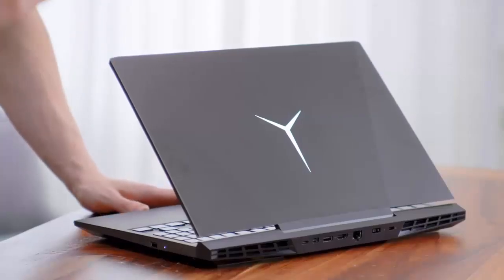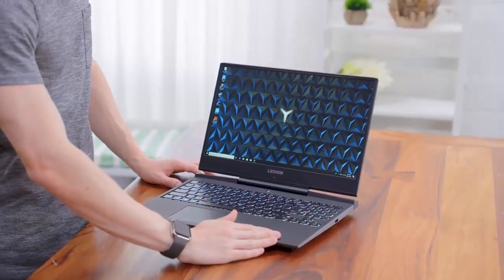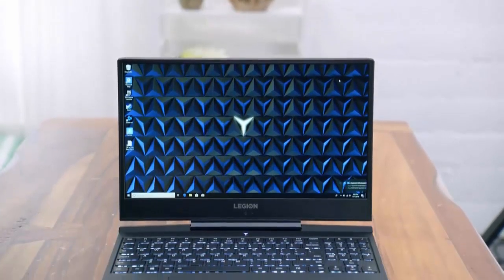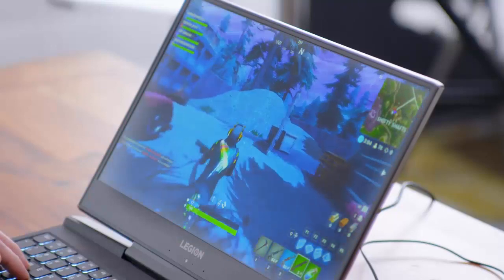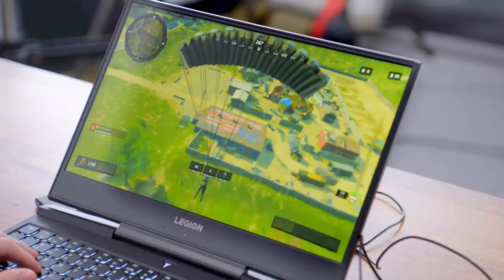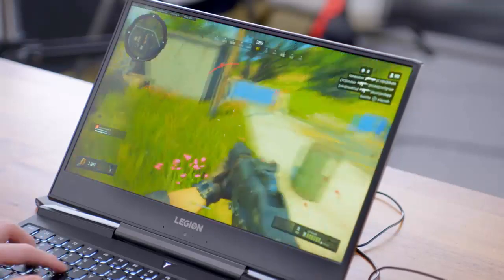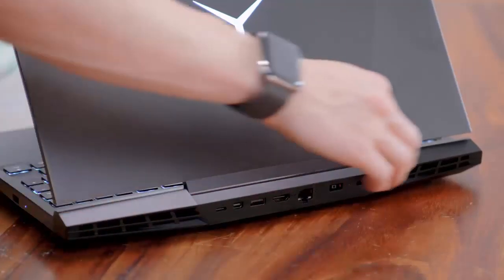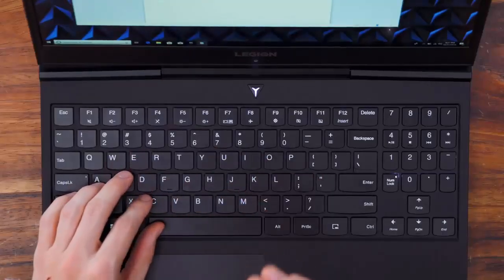The Cleanest Gaming Laptop Yet Review 2018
Check out the Legion Y7000!
gaming laptop,
gaming laptop setup,
gaming laptop unboxing,
gaming laptop review,
gaming laptops 2018,
10 000 gaming laptop,
gaming laptop 1070,
gaming laptop 17 inch